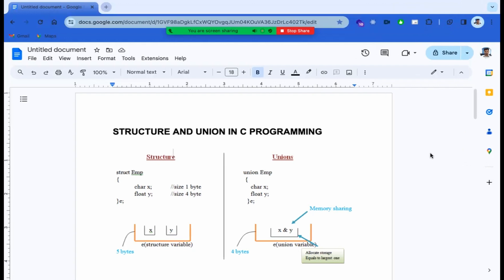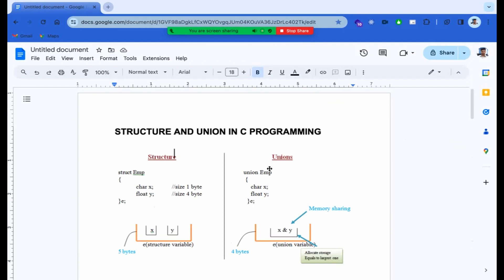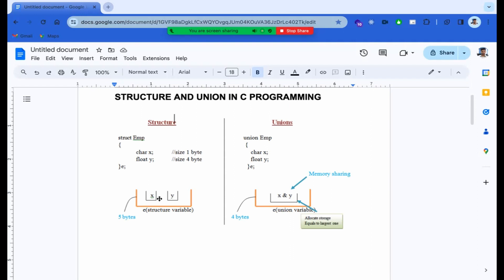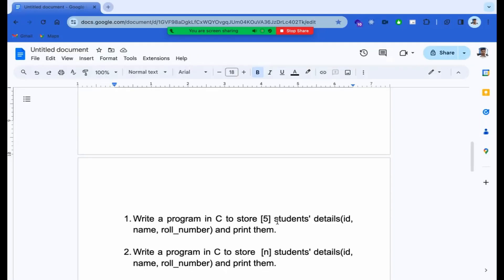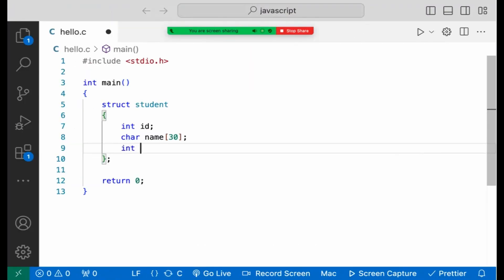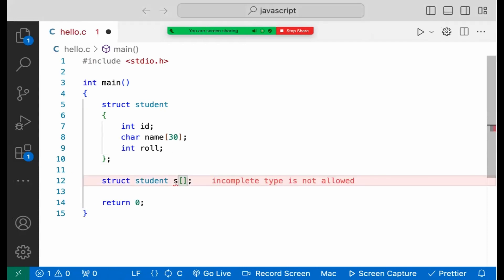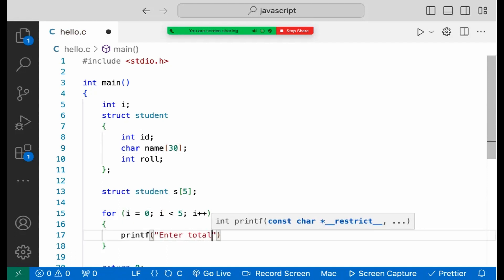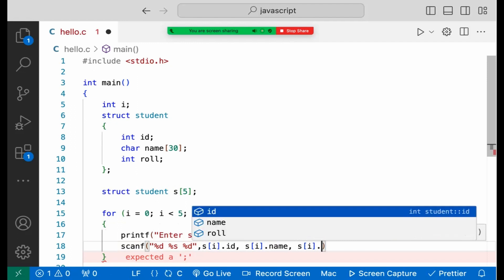Class 12 computer important questions || NEB || Structure Sure shots question || Part 1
Question: Write a program in C to store [5] students' details(id, name, roll_number) and print them in proper format.

Structure:
A structure is a composite data type that allows you to group variables of different data types under a single name. Each variable within a structure is called a member or field.

Union:
A union, like a structure, is also a composite data type that allows you to group variables of different data types. However, unlike a structure, a union allocates memory for only one member at a time. This means that the size of a union is the size of its largest member. The syntax for defining a union in C is similar to that of a structure:

If you are looking for A+ in Computer Science.

There are 7 chapters in Grade 12 Computer Science (NEB)course as:
Chapter 1: Database Management System (DBMS) - 8 marks
Chapter 2: Data Communication and Networking - 9 marks
Chapter 3: Web Technology - 8 marks
Chapter 4: Programming in C - 8 marks (Structure, File handling, pointer and function)
Chapter 5: Object Oriented Programming (OOP) - 6 marks
Chapter 6: Software Process Model (SPM) - 6 marks
Chapter 7: Recent Trends in Technology - 5 marks